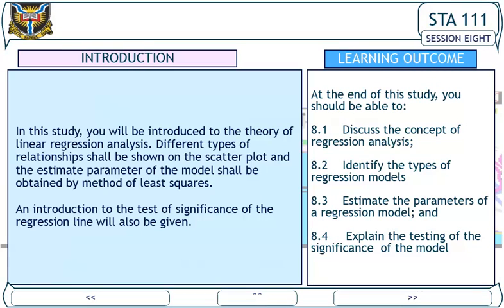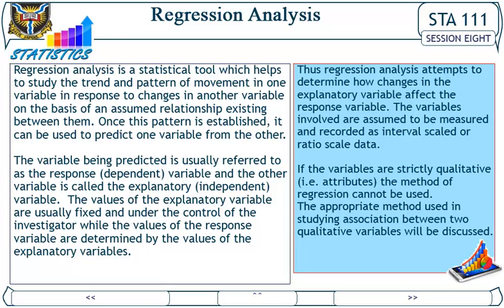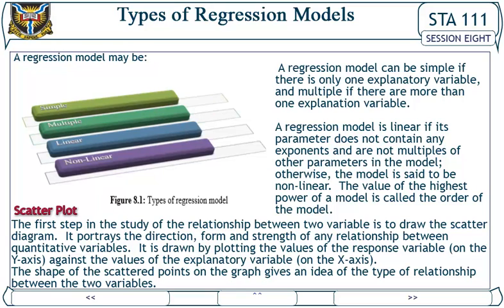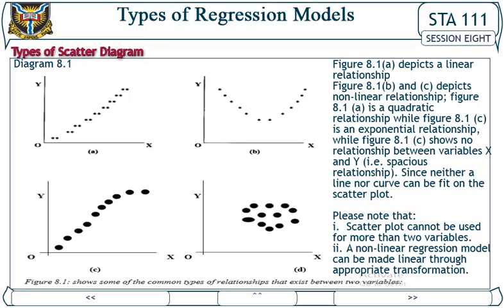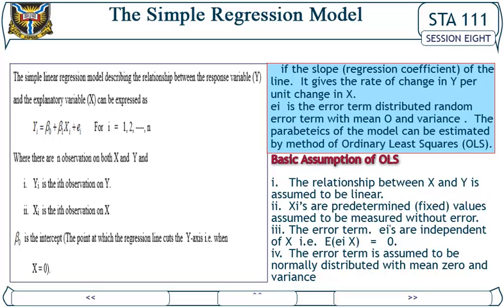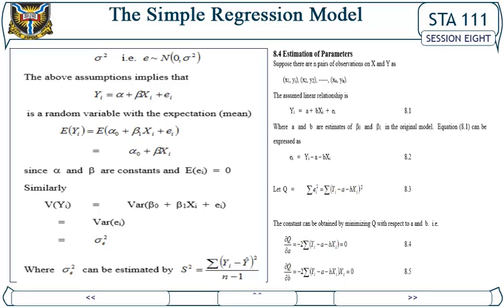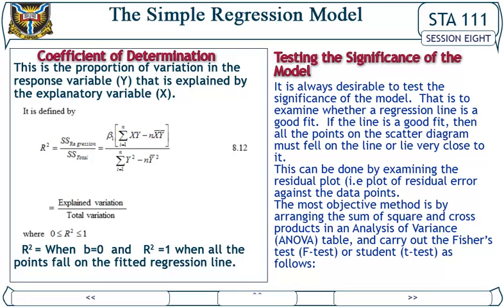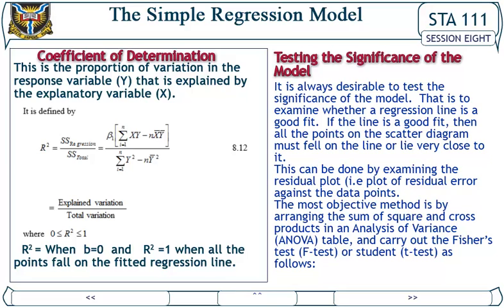STA 111 SS8